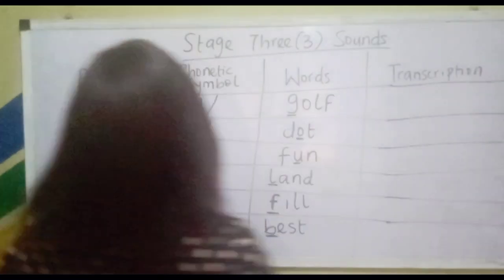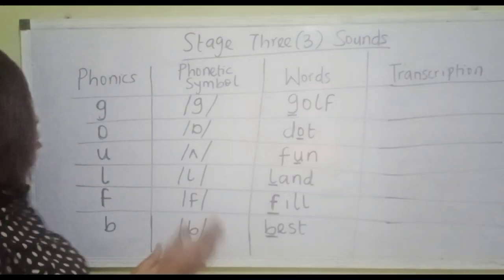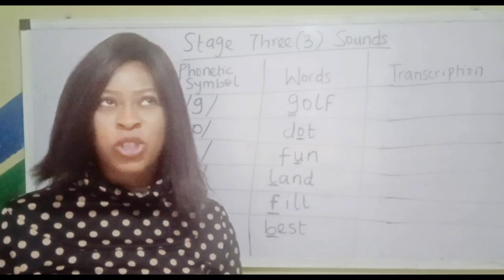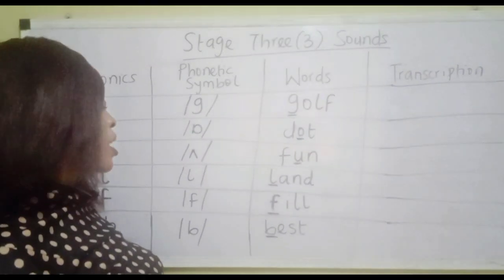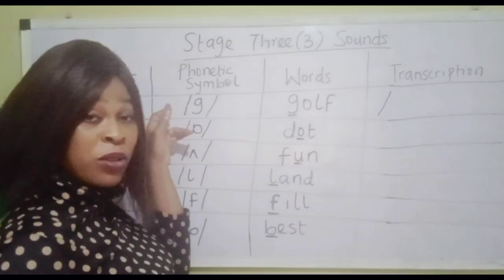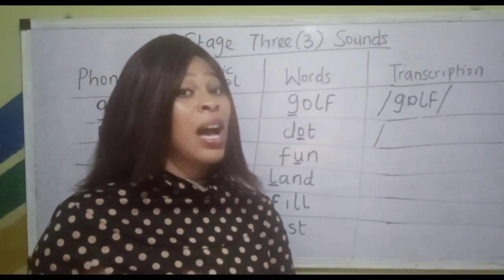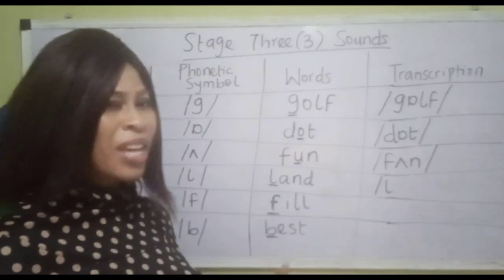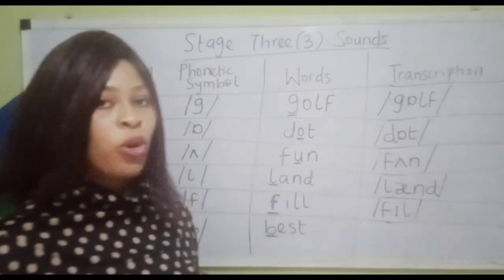How to Transcribe English Words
Today's lesson is a continuation of how to Transcribe, that is, use phonetic symbols to represent words/letters.

Other things I do:
👉 I train and teach teachers through seminar on how to teach reading and speaking in English. Interested parents are not exempted🤗
👉 I train organisations/companies on etiquette and public speaking and excellent speech writing and rendition which involves speaking English in the right accent, that is, DICTION🥰
👉 I organise classes on teaching TRANSCRIPTION in English with the IPA chart🤗
👉 I teach writing skills in English 😍
👉You can be a pro in English and in your mother tongue 👍